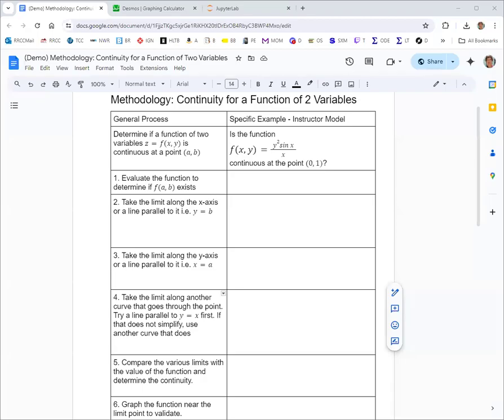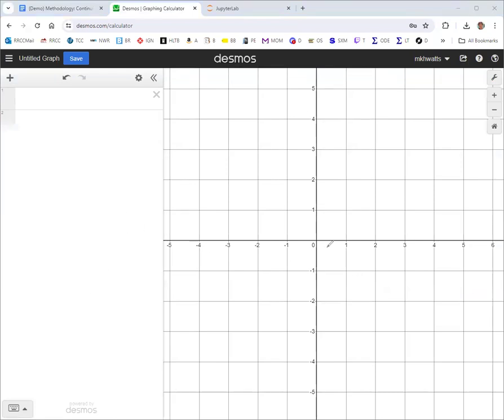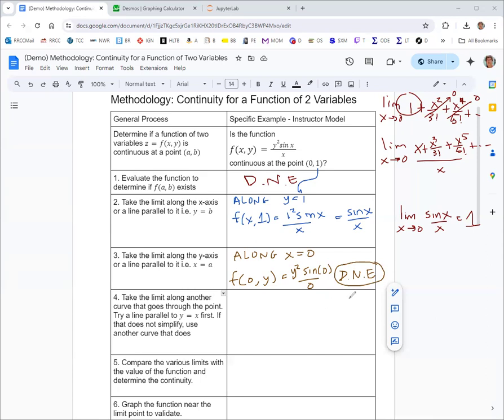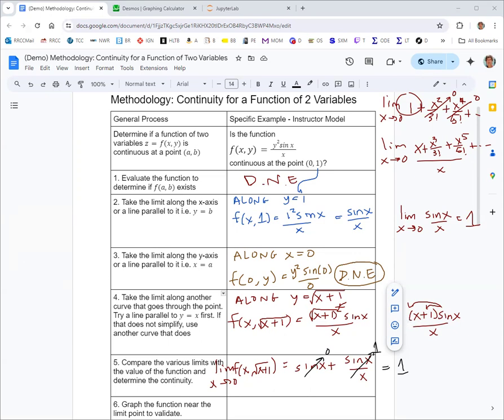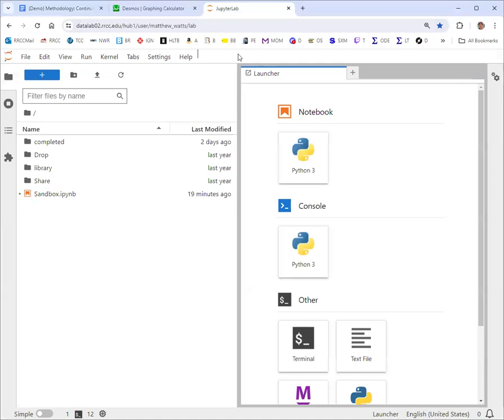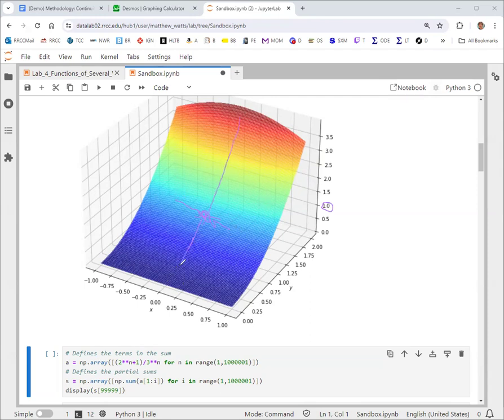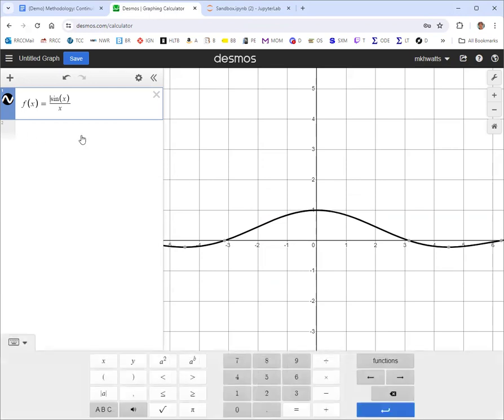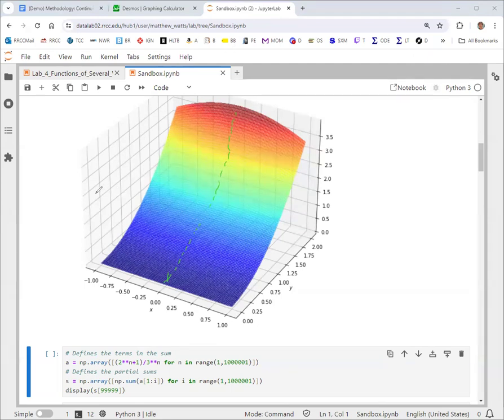Continuity for a Function of Two Variables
Given a function of two variables z=f(x,y) we determine the continuity at a point. Link to document